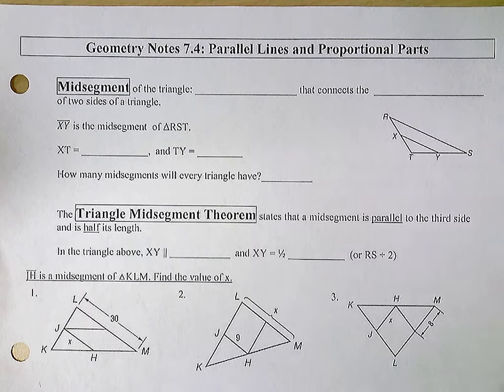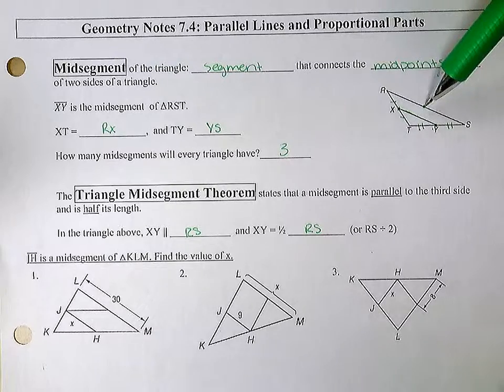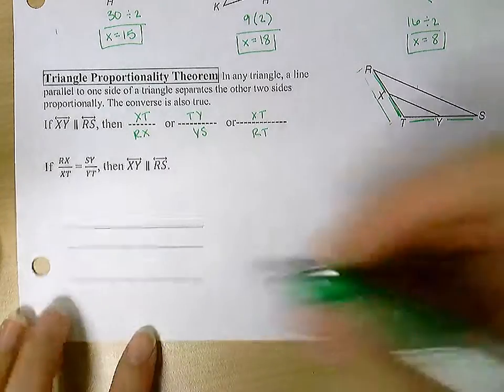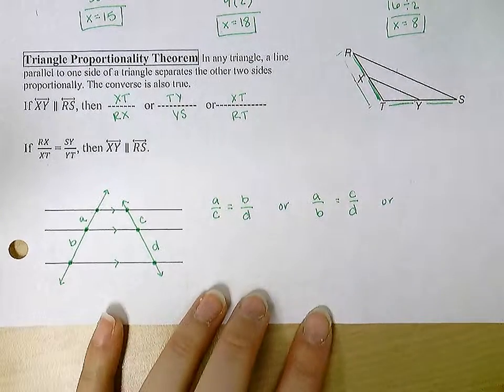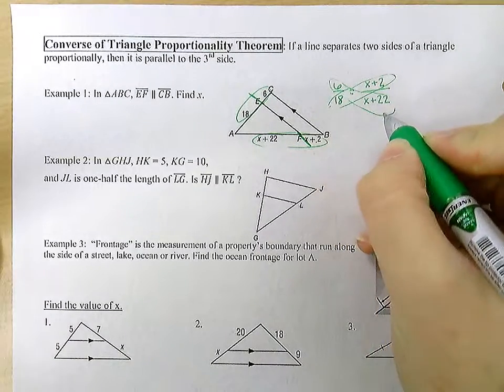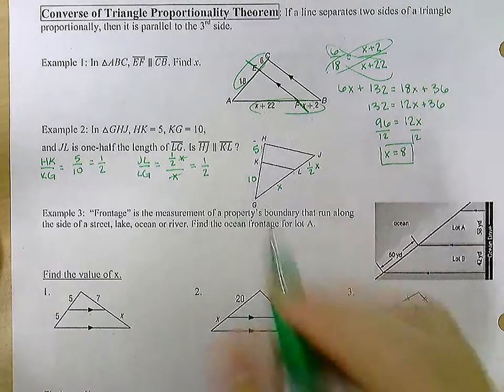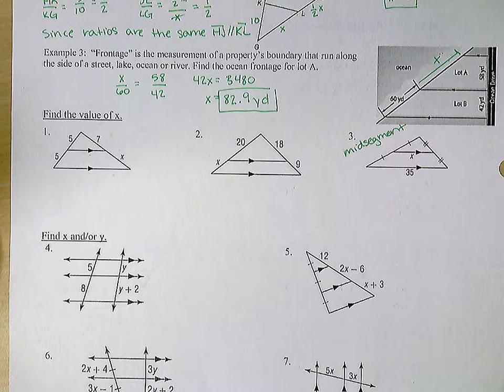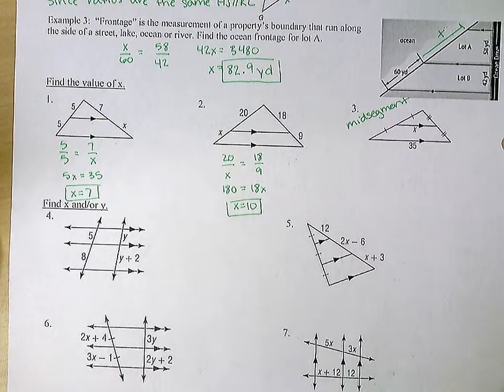Lesson 7 4